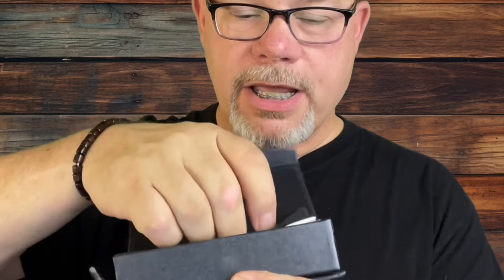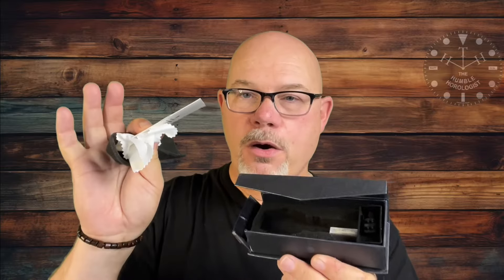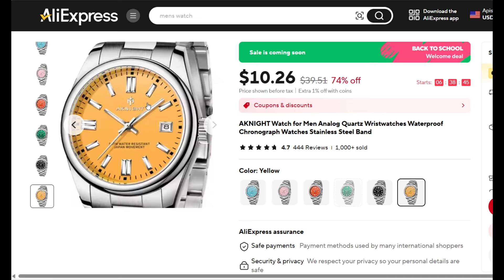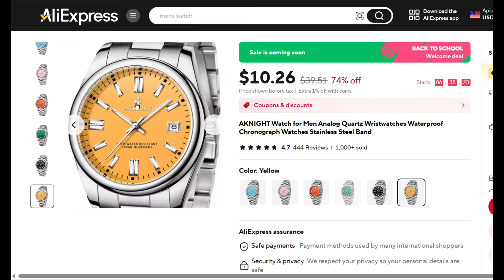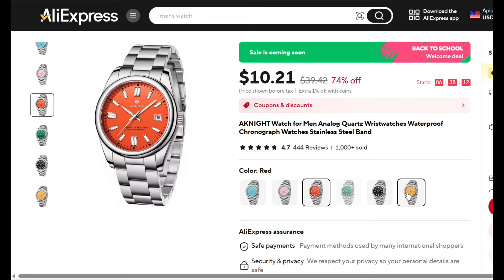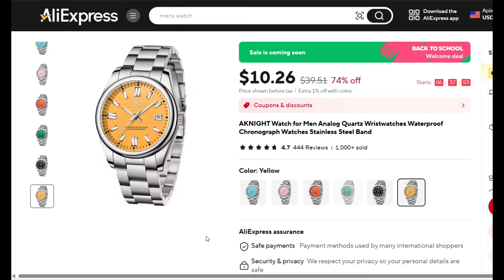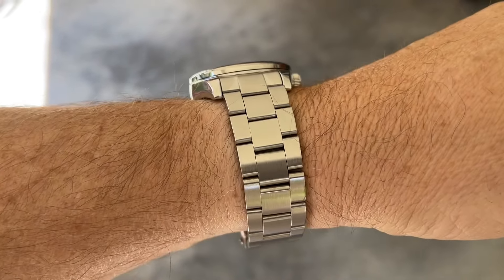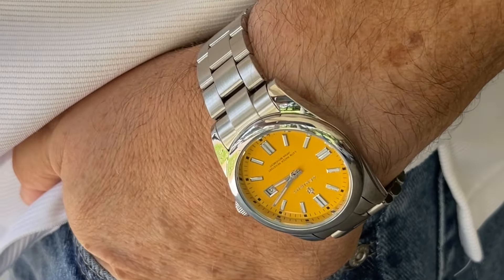The Best Cheep Watch You Can Buy? It’s AKNIGHT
Yes, I’ve lost it. And yes, that’s a loaded statement. But this is a review of a watch from the AKNIGHT Watch brand on AliExpress.